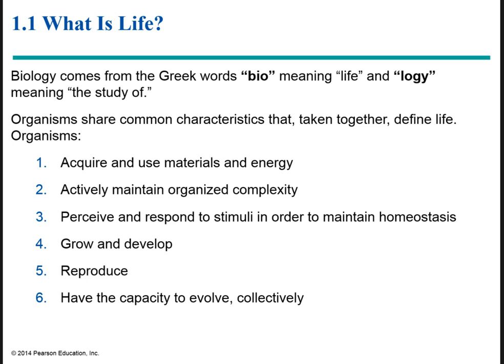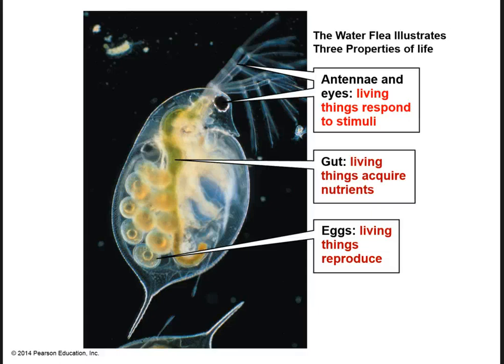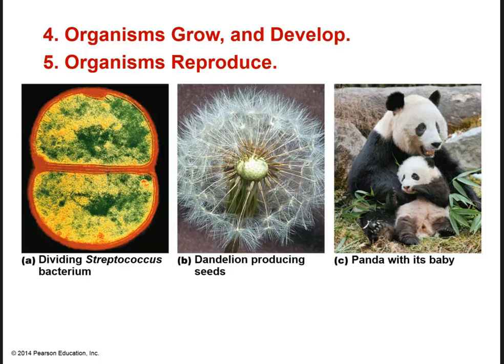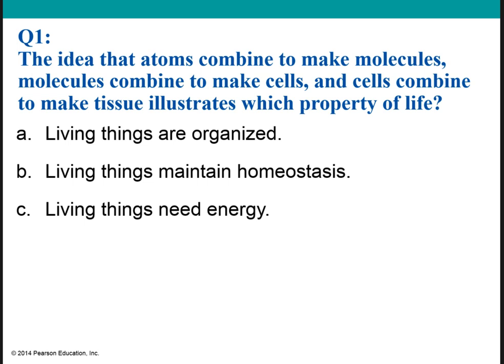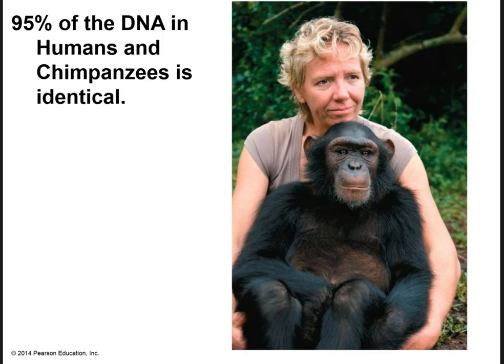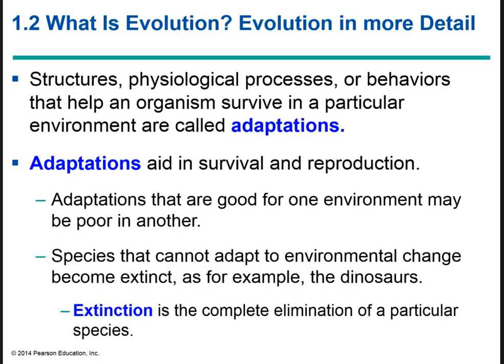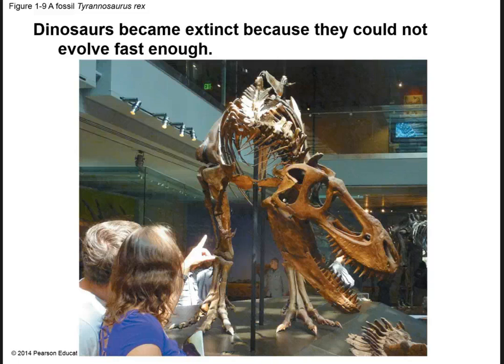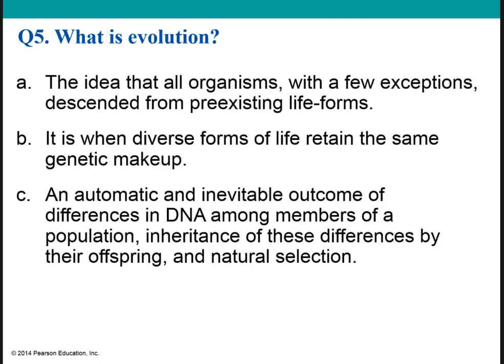Module 2 Narrated Lecture 1.1 &1.2 v1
What is Life and What is Evolution?
MHHE Chapter 1 Biology: Life on Earth with Physiology